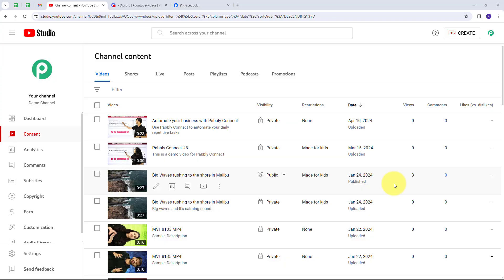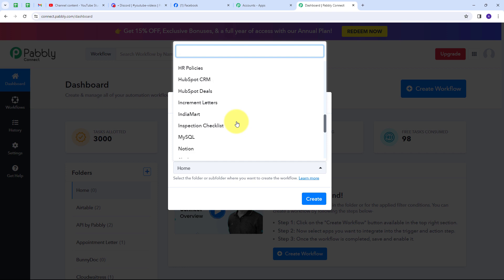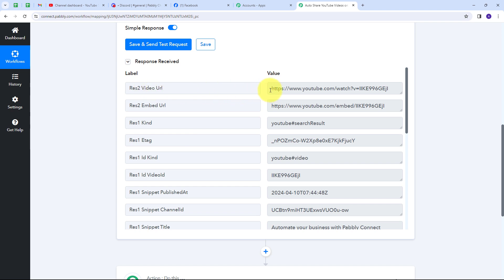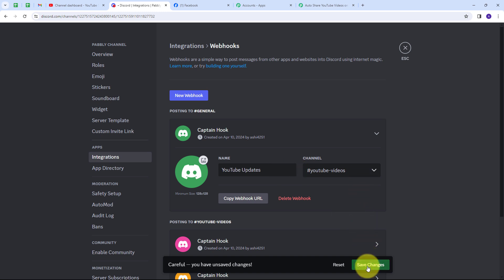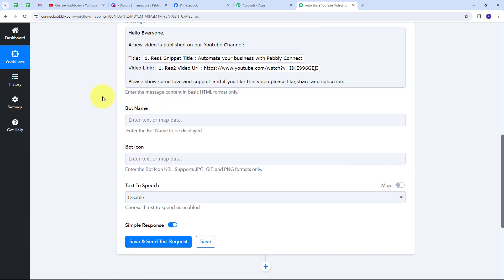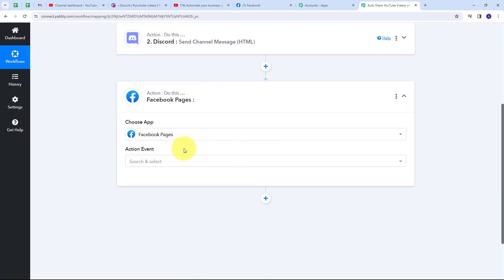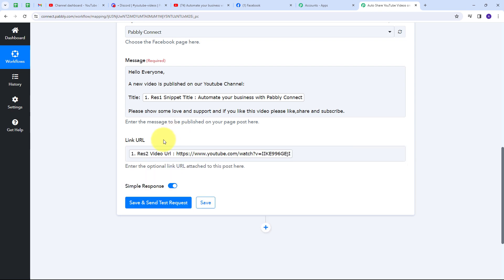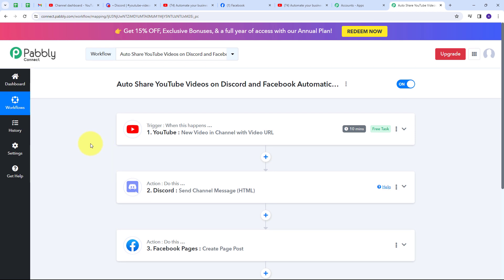How to Auto Share YouTube Videos on Discord and Facebook - YouTube Automation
In this tutorial, learn how to effortlessly expand your audience by automatically sharing your YouTube videos on Discord and Facebook using Pabbly Connect. Whether you're a content creator, marketer, or business owner, maximizing the visibility of your videos is essential for driving engagement and growing your audience. Follow along as we walk you through the step-by-step process of setting up this integration, allowing you to seamlessly share your latest YouTube uploads on Discord channels and Facebook pages

1. Automation: Pabbly Connect offers automation capabilities that can help you automate mundane and repetitive tasks. This allows you to save time, money and resources.

2. Integration: Pabbly Connect provides a wide range of integrations so that you can connect different web services with each other. This helps you to create smarter workflow processes and make your business more efficient.

3. Security: Pabbly Connect takes security seriously and provides an industry-standard security system to protect your data and applications.

4. Scalability: Pabbly Connect is highly scalable and allows you to easily add new applications and services to your workflow.

 5. Cost-effective: Pabbly Connect is cost-effective and provides plans for different business sizes.